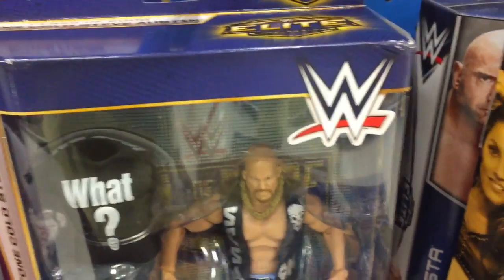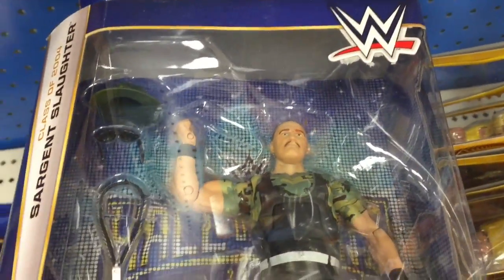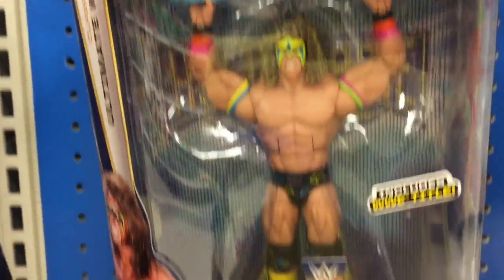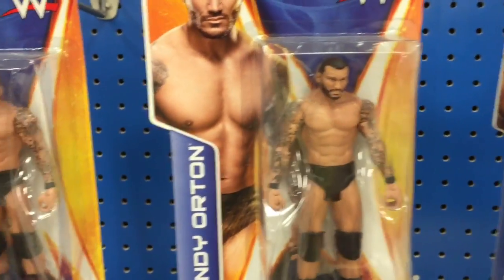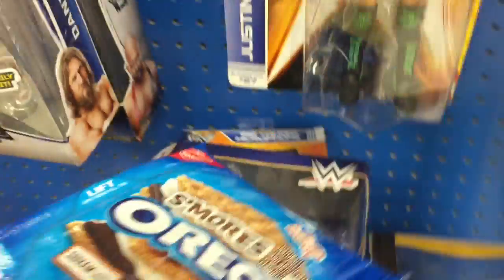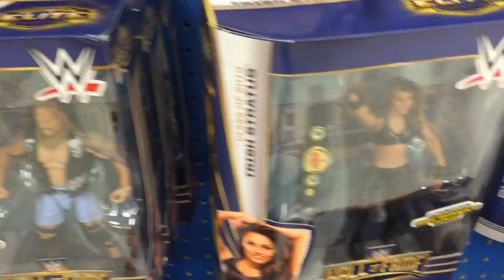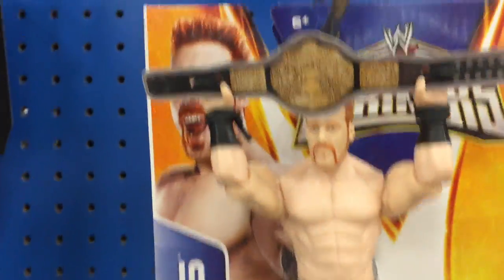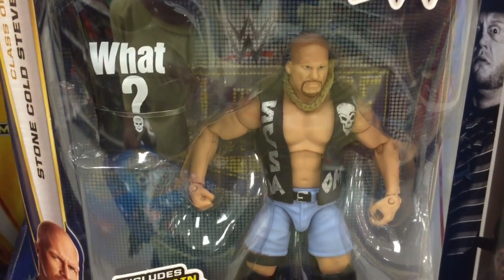WWE figures at Target